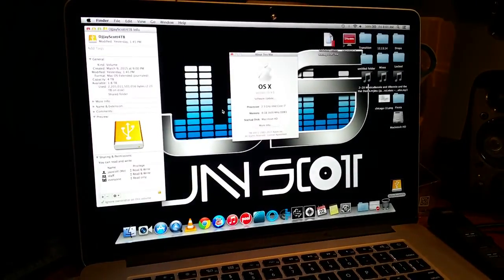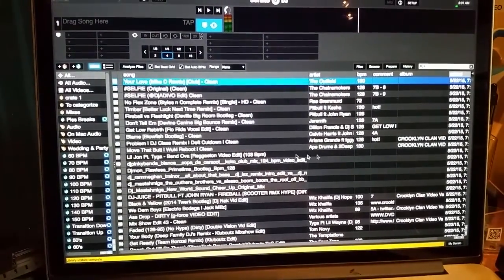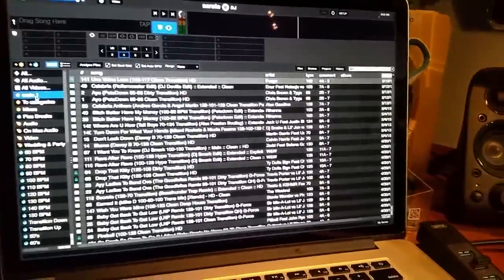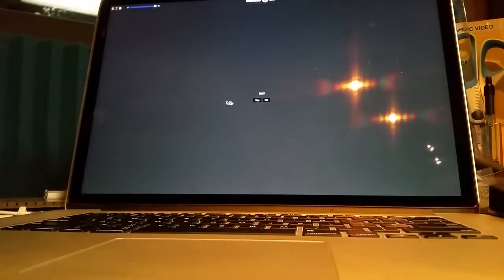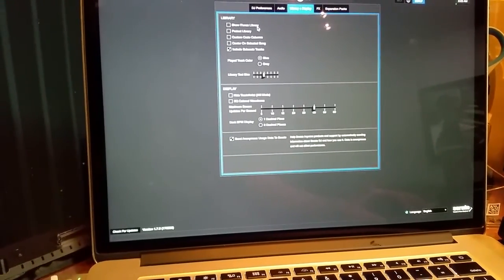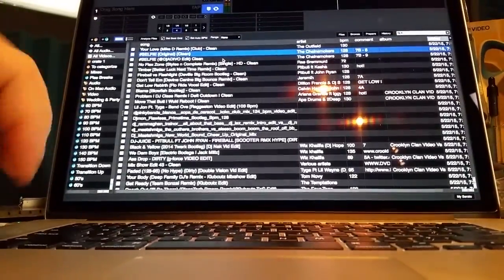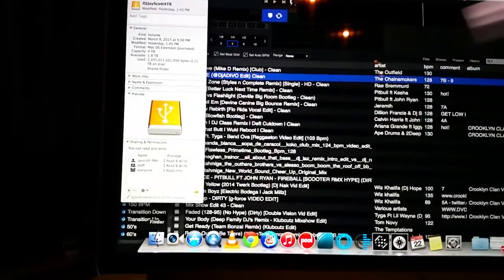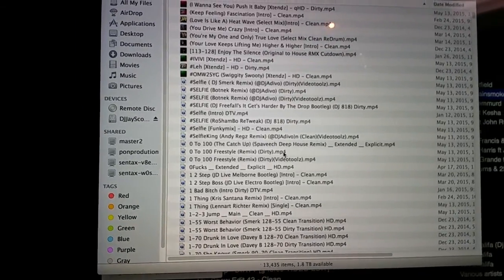Serato DJ external hard drive "ctrl+shift+delete"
A video showing how the delete functions are not working with Serato dj and an external hard drive. I am running all the correct settings that have been recommended for my 4tb G-drive and for Serato DJ.